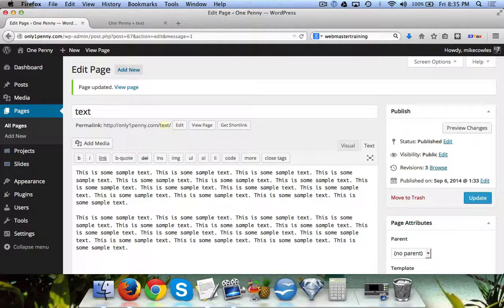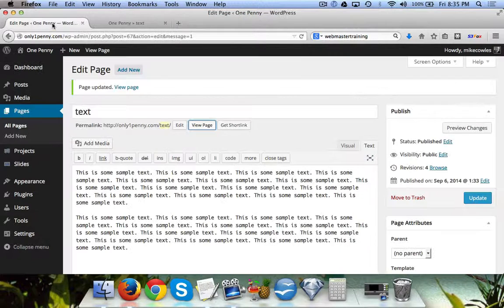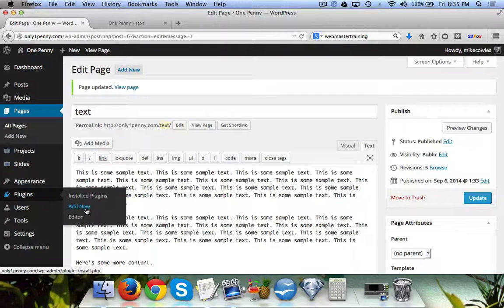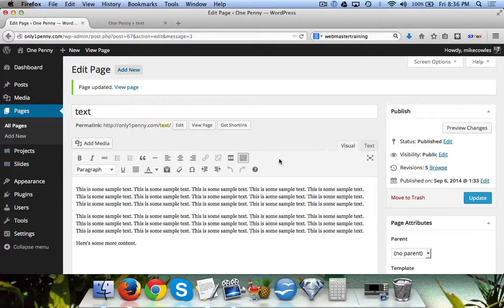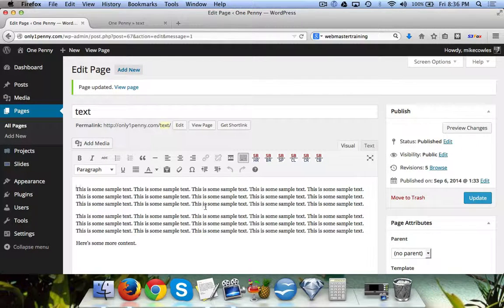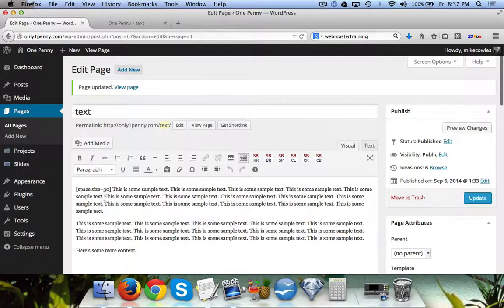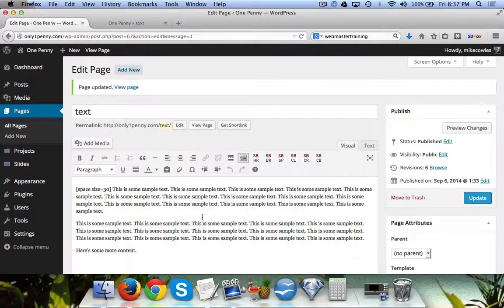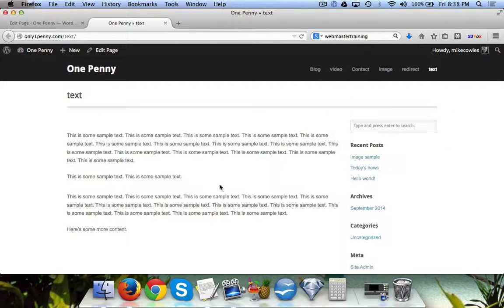line breaks - Webmaster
Now You Can Master Wordpress With Over 40 Videos!
WordPress is the best platform for any website. The proof is that over 61% of all content management websites online use it!
If you want to cash in on the tidal wave of users that don’t know how to leverage WordPress, you’ll not only have a complete data base of ‘how to’ videos, you’ll also have the option to sell (or rent) access to them and keep 100% of the cash!
Checkout Everything That You’ll Discover In This Series!
How to buy a domain
How to set up DNS
How to buy hosting
How to install a blog
How to change a theme
How to install a plugin
How to add a page
How to create a home page
How to add a post
How to change text
How to add a link
How to add a video
How to add an image
How to add media (files)
How to make a download link
How to make a download page
How to secure a download page
How to password protect a page
How to moderate comments
How to disable comments
How to set up spam protection
How to make a redirect